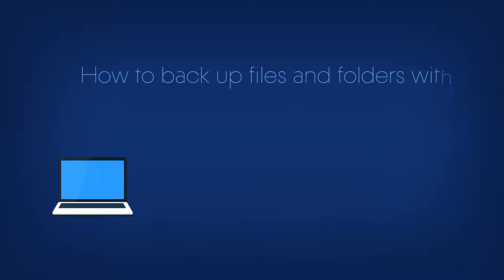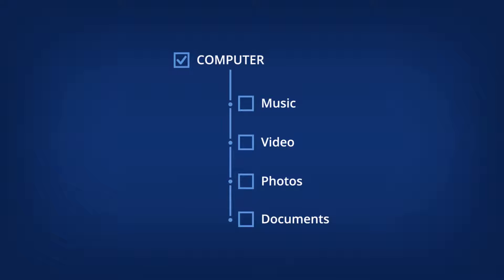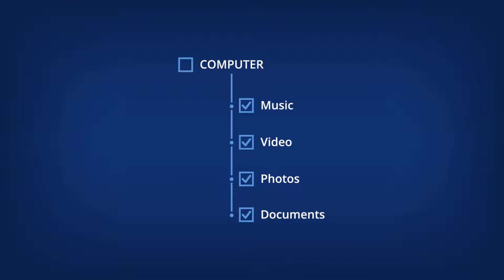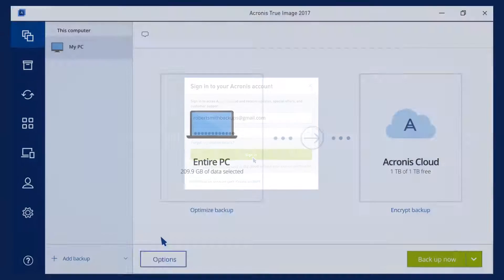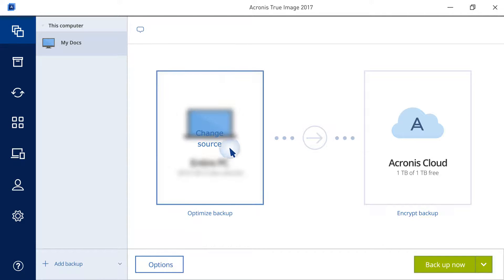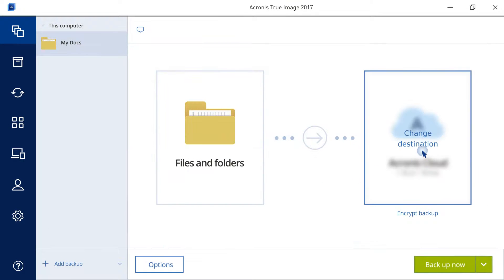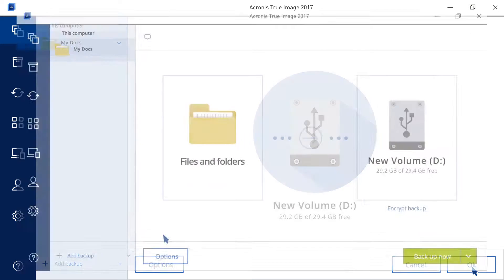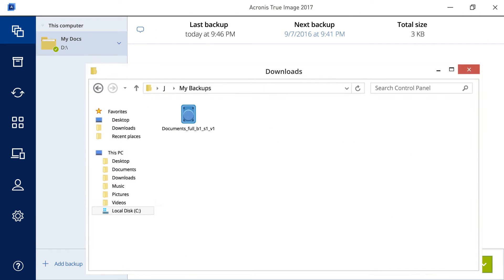How to back up files and folders with Acronis True Image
Learn how to create backups of select files and folders using Acronis True Image
Protect everything to recover anything with an exact replica of your system disk or a selected partition. In the event of data loss, you can easily recover whatever you need – from your full system to an individual file or folder.